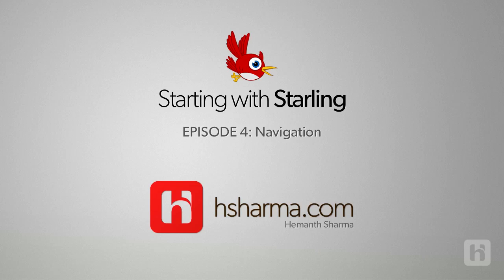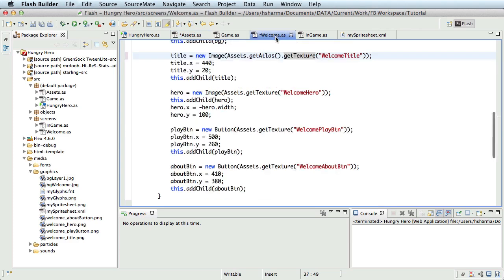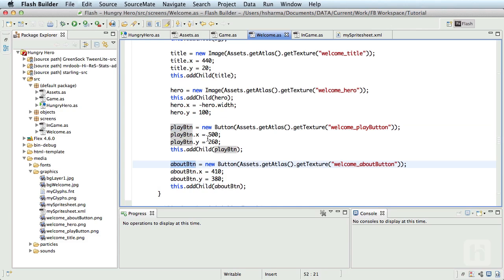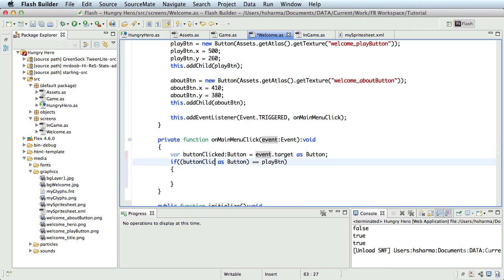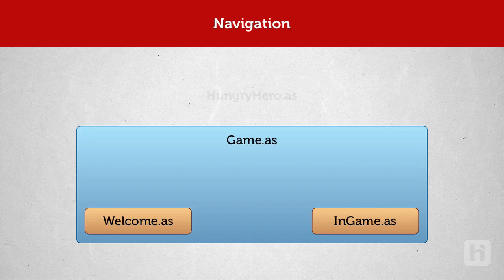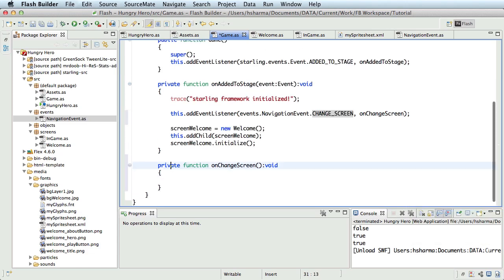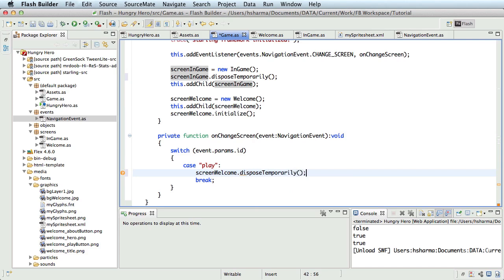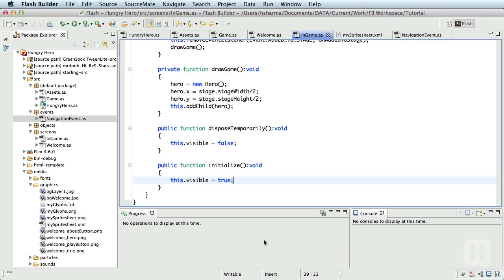Starting with Starling - Ep 4: Navigation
Learn to build games for web and devices using Starling framework. Take advantage of Adobe Flash Player's Stage3D feature and hardware-accelerate your 2D games.

In this episode, welcome screen's assets are picked from the Sprite Sheet, instead of individual .png files. You will learn to extend starling.events.Event and create a custom event class for navigation between welcome and in-game screens.